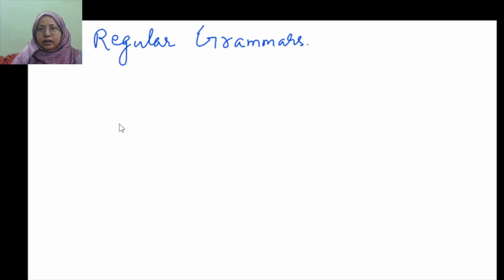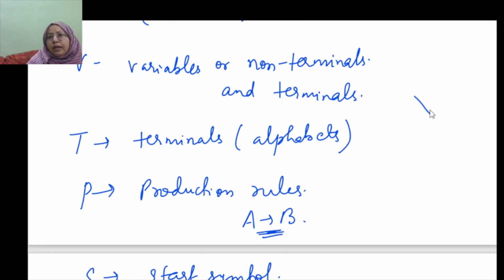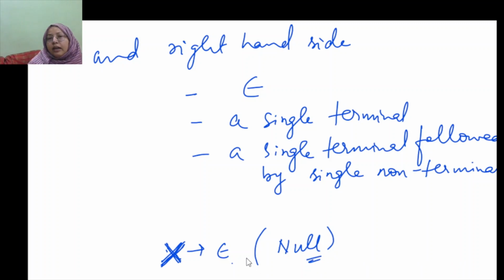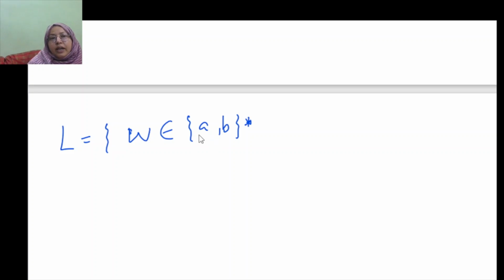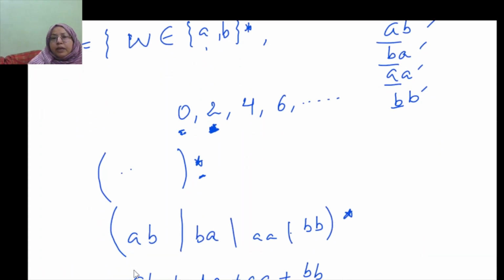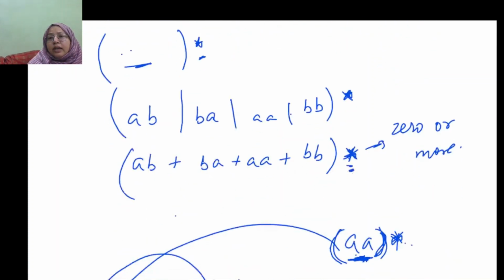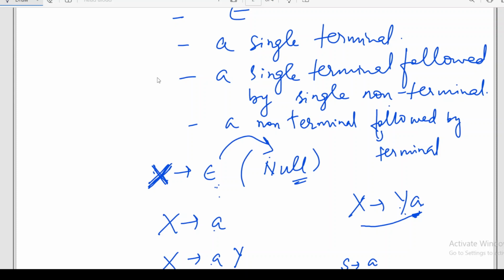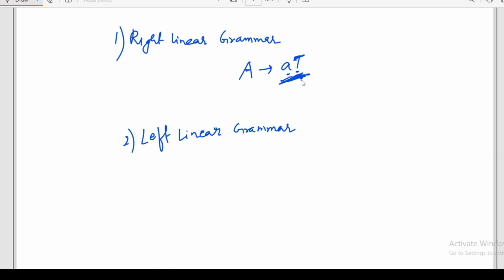Regular Grammar in Automata Theory Lec-4 || Left Linear Grammar || Right Linear Grammar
Regular Grammar || Regular Grammar in Automata Theory || Left Linear Grammar || Right Linear Grammar